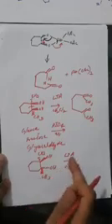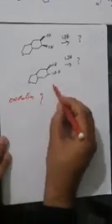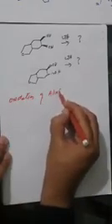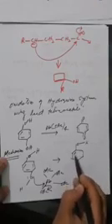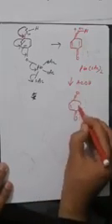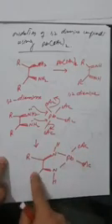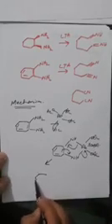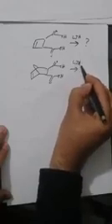Oxidation with Lead Tetraacetate | Lecture No. 10 | Organic Chemistry | 17-05-2021